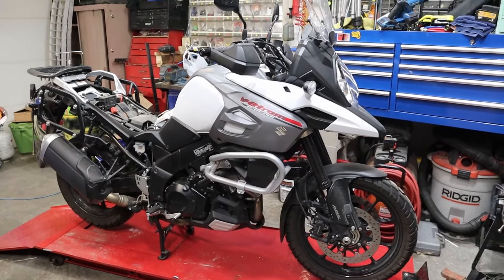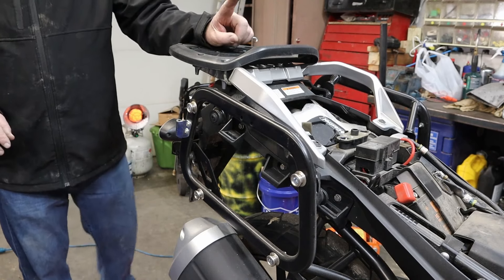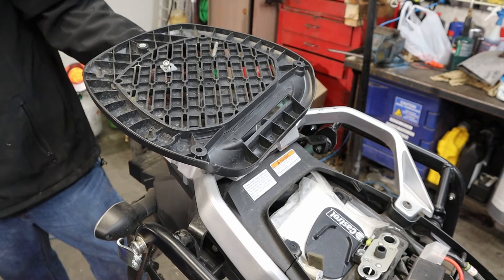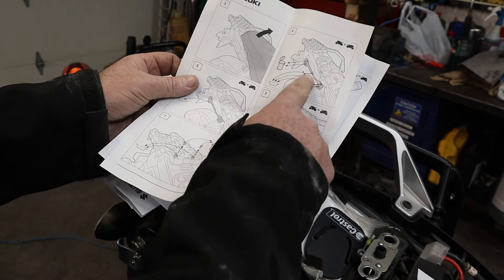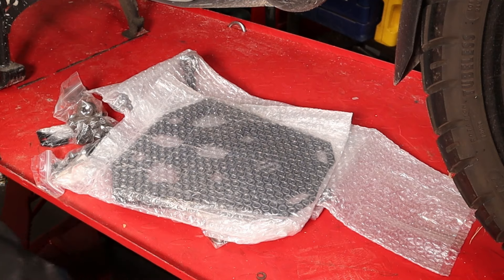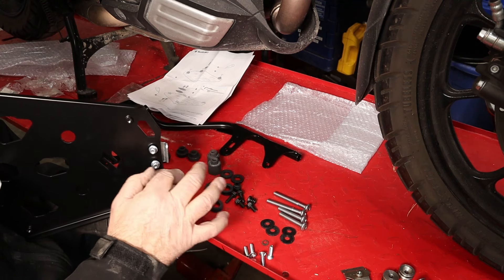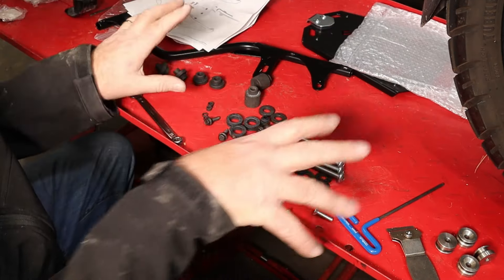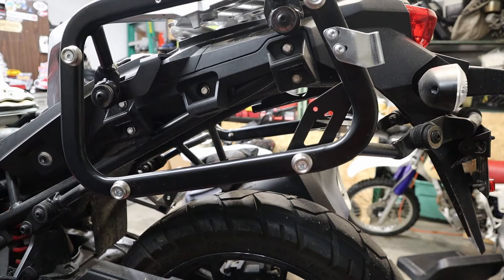DL1000AL8 Trunk. We mount a Trunk on The Suzuki V-Strom. How to mount your trunk on your DL1000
We buy and install a Genuine Suzuki Accessory trunk on my Suzuki DL1000AL8 V Strom.
 Trunk Part Number 990D0-ALTC1-038
 Mount Part Number 990D0-31J01-060
 Lock Set 990D0-ALLOK-086
 All the above available from any Suzuki motorcycle Dealer.